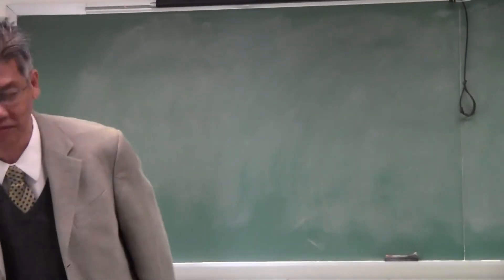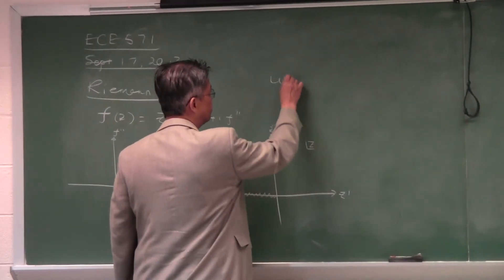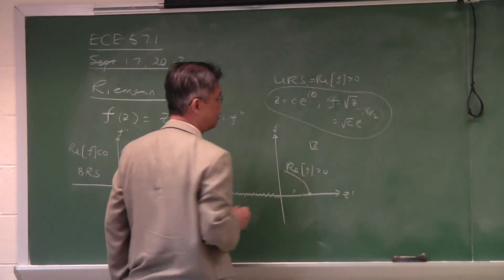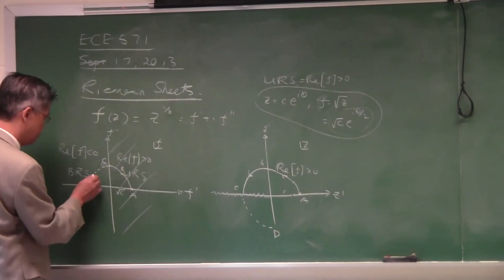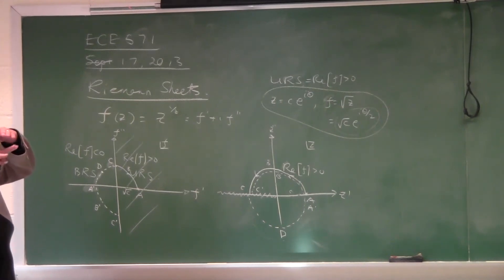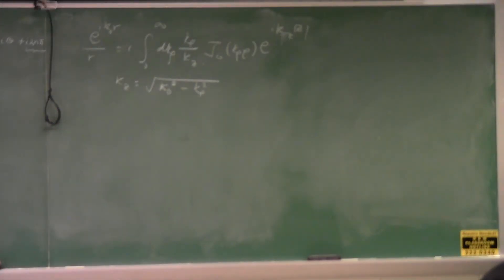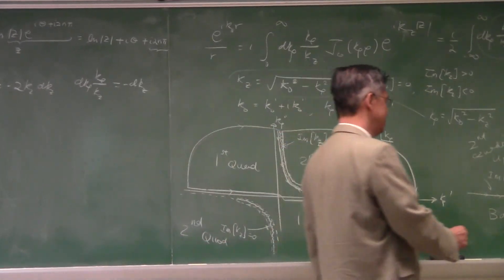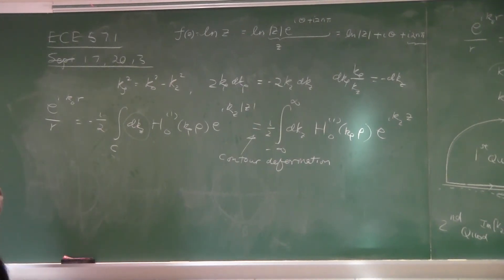UIUC ECE 571 L6-1